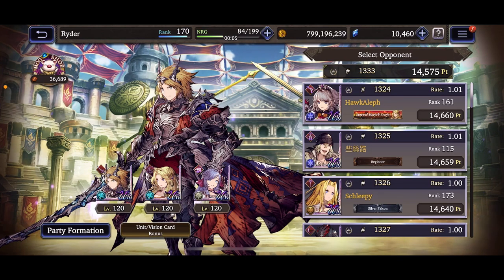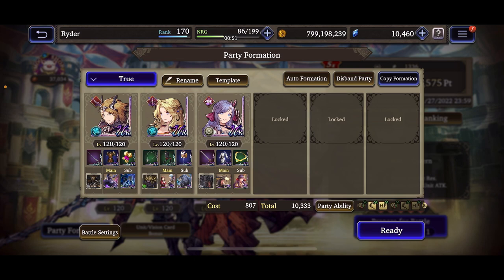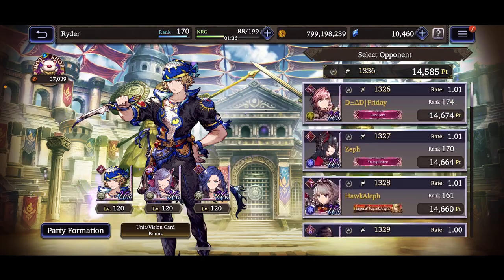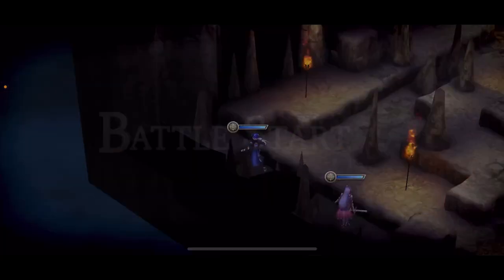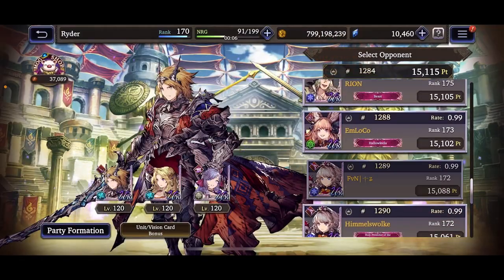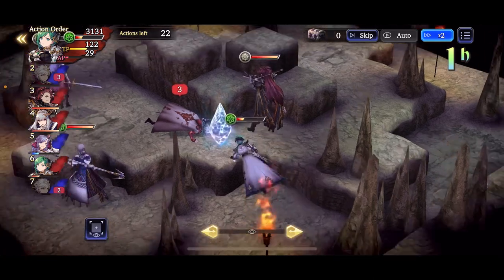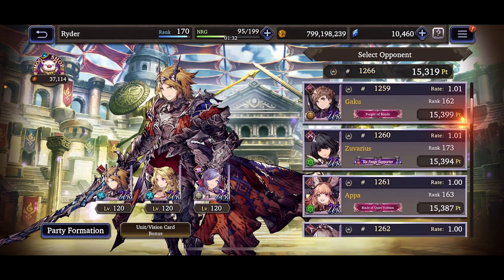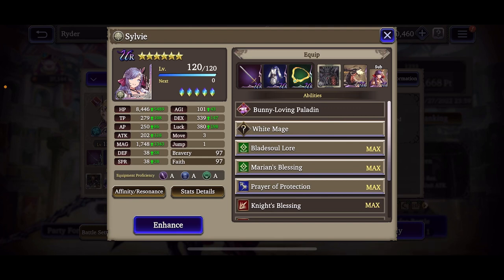WoTV • PvP | 120 Sylvie Final Verdict! 4 Different Teams & the Char of Future Metas!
Ahoy my friends! Today I am showcasing Sylvie at 120 with 4 different comps and talking about my feelings about the char after running over 100+ arena battles with many different compositions. Lets test her out and see how she does!!! Yosha!

MY GUILD FARSIGHT IS RECRUITING!

HMU on Discord for Info!!! Looking for dedicated players, either F2P, Dolphins, Whales, All Are Welcome!! GW and Discord are mandatory, along with decent enough team building skills. Come join Farsight’s Discord and meet the crew of our Day 1 Guild 🤘🏽🍻🏴‍☠️

My Published Works 👇🏾

My Official Author’s Page + FREE WORKS BELOW 👇🏾 👇🏾

{ Intro Video: Final Fantasy 7 Advent Children }
{ Outro Video: Avengers Endgame, Final Fantasy X & Lord of the Rings }